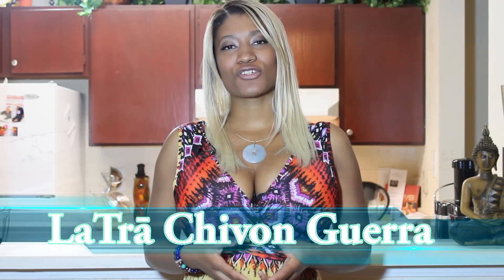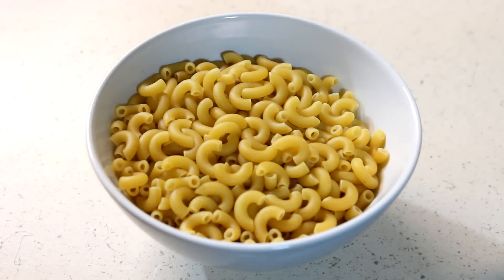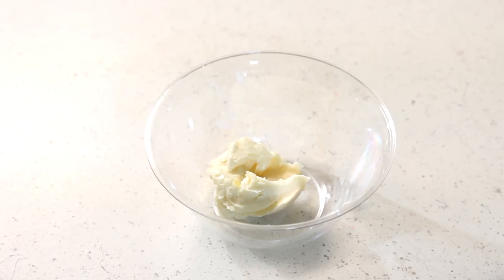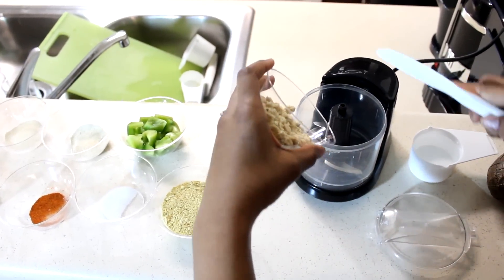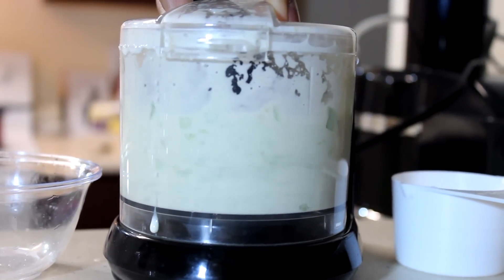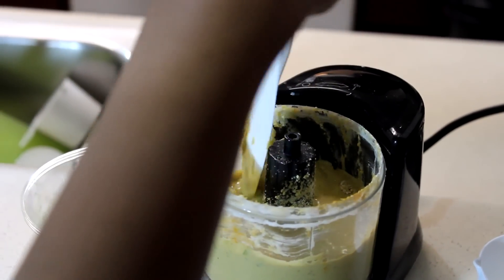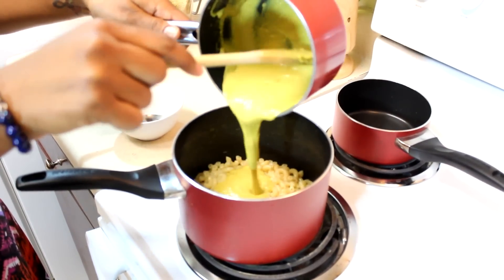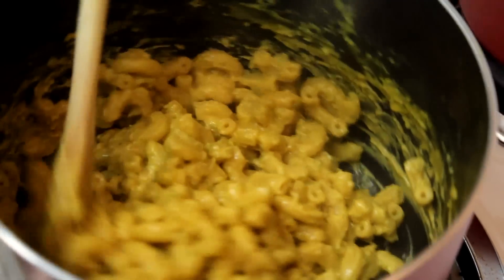Vegan Mac and Cheese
Mac & Cheese is a favorite dish of mine, but my husband and I have become vegan, so here is my vegan recipe for Mac & Cheese! If you're contemplating changing your diet and are looking to stop eating